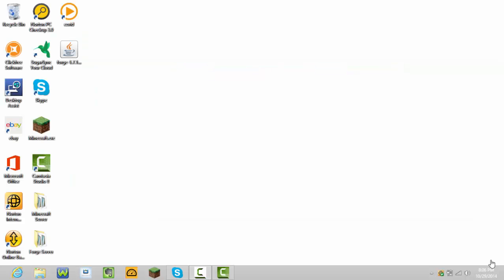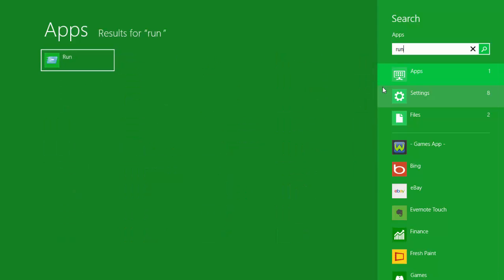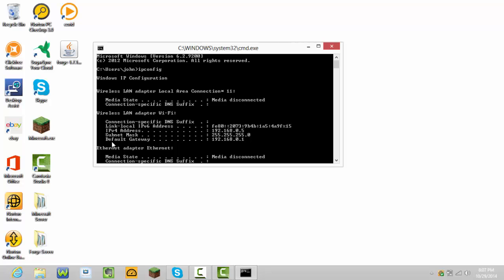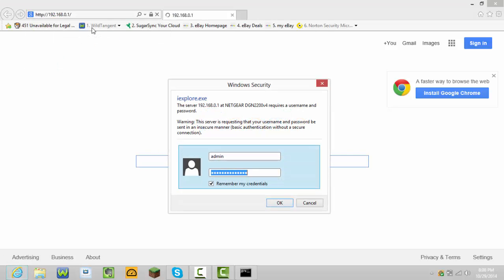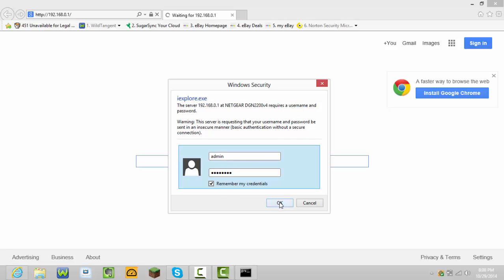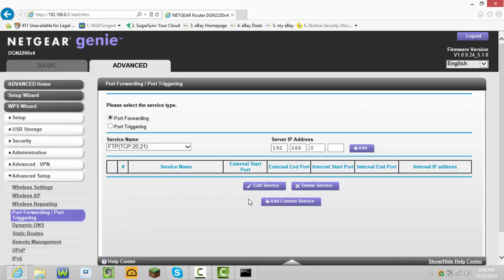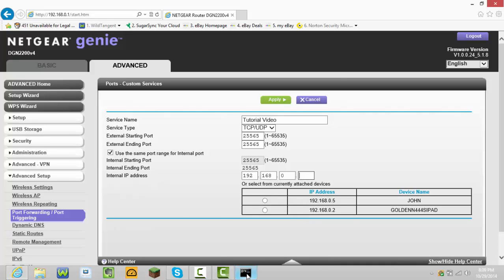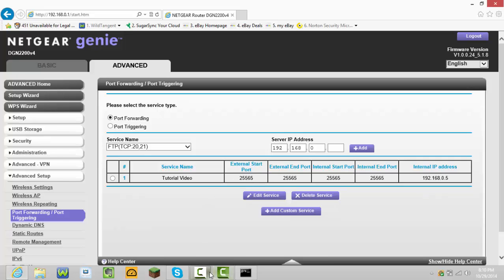How To Portforward Any Minecraft Server Windows 7+8